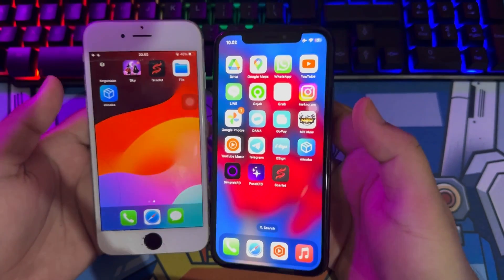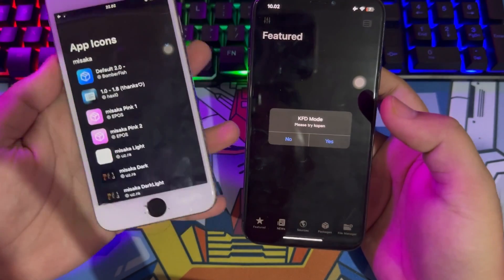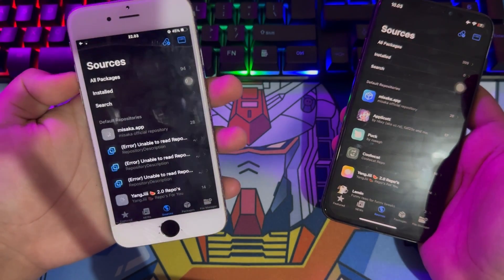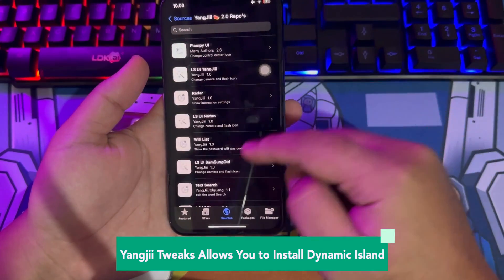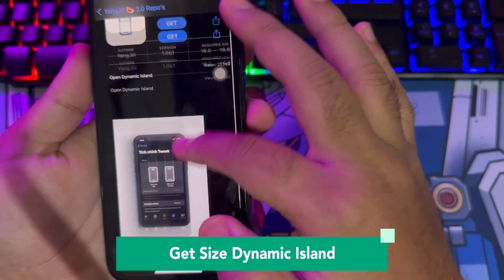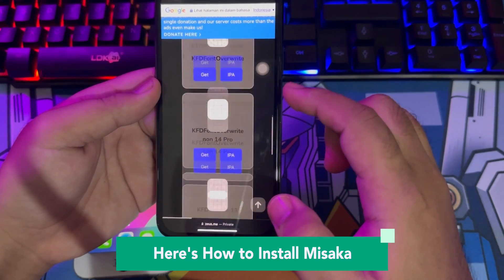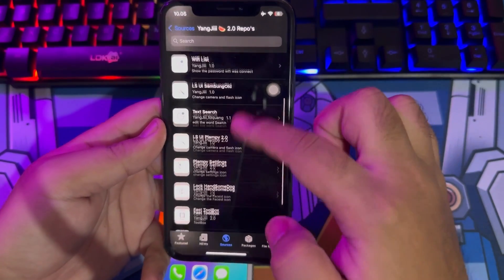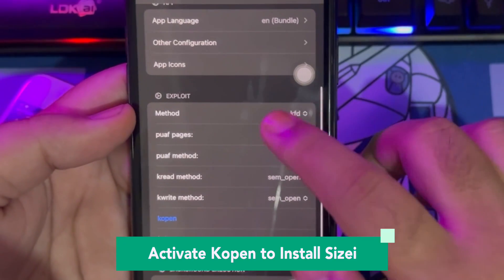How to Install Dynamic Island on iPhone | Install Dynamic Island on Any iPhone X/XR/11/12/13/14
Hi guys, today i will share you how to install dynamic island on any iphone, install dynamic island on iphone x, install dynamic island xr, install dynamic island iphone 11, iphone 11 pro, iphone 12 pro, iphone 13 pro and iphone 14. you can get dynamic island on unsupported, and install dynamic island easily without jailbreak and without computer (no computer). how to get dynamic island on old iphone.